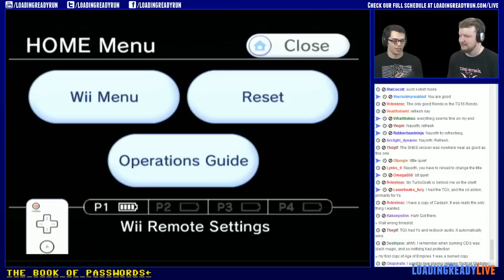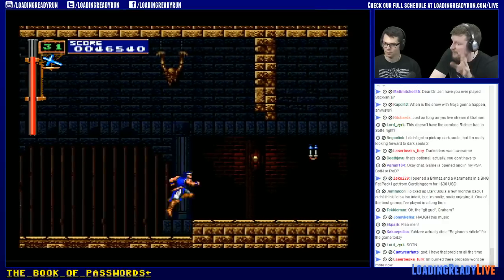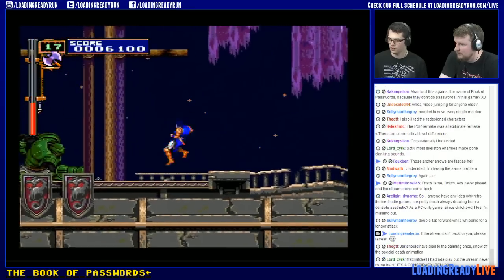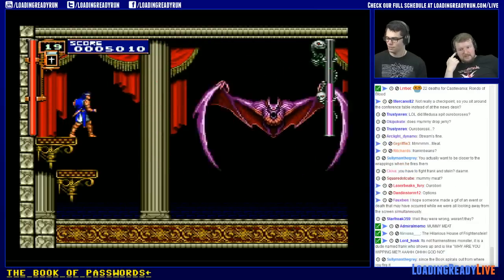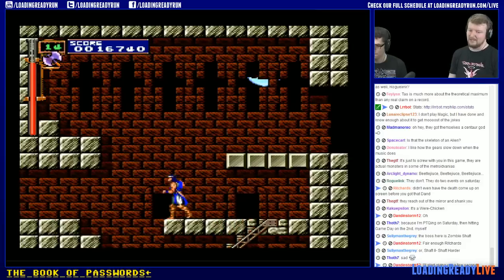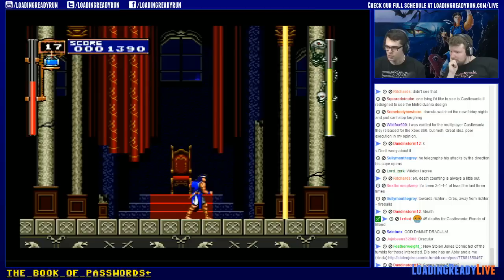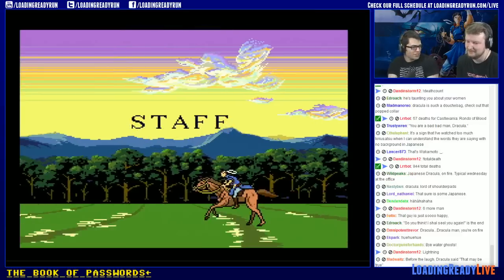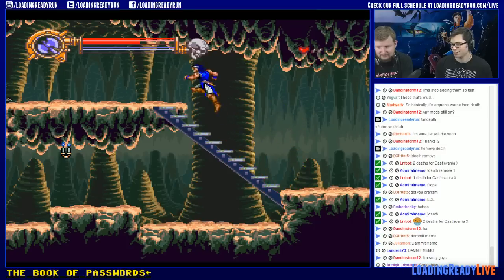Book of Passwords — Castlevania: Rondo of Blood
Jer takes Graham back to one of his own favourites, the classic Japanese release of Akumajō Dracula X: Chi No Rondo.
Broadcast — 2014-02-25